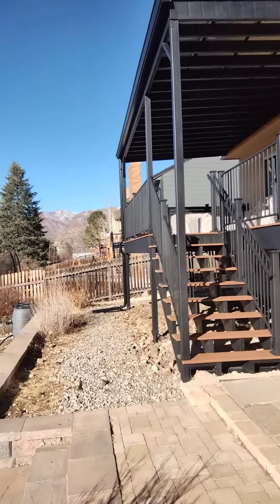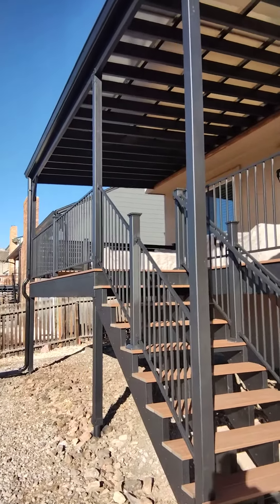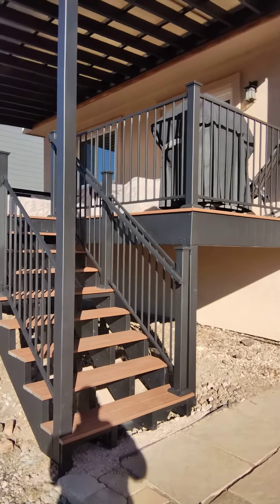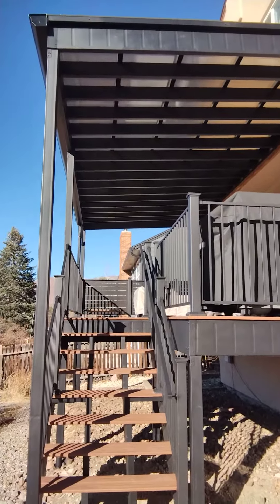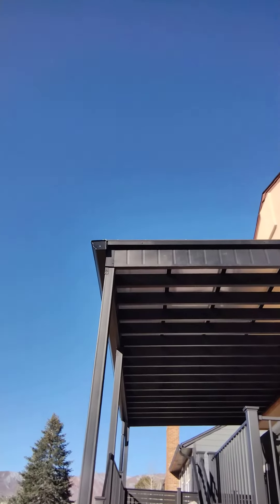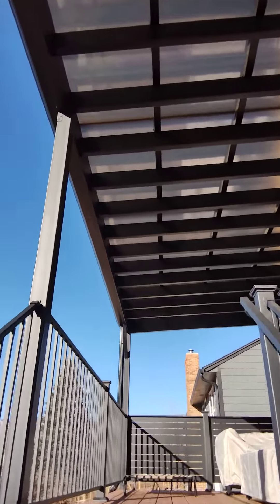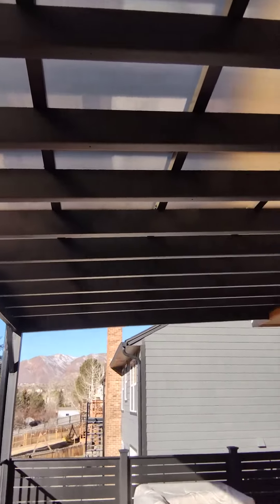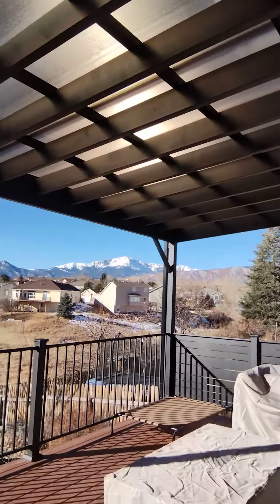Steel Frame Deck and Pergola @Fortressrailing Evolution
Steel frame deck and pergola

A state of the art steel frame deck and pergola made of Fortress Evolution steel. Also has privacy screens and Fortressrailing. Decking is trex Transcend compositedecking.

This is the future of deck construction.